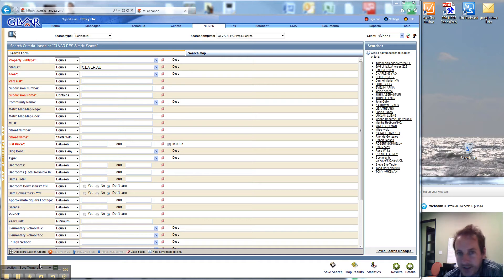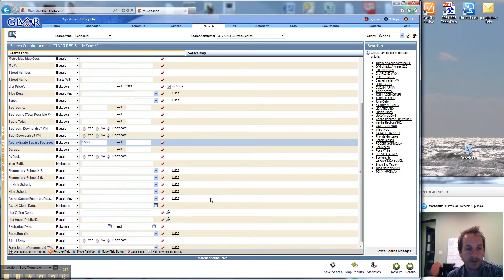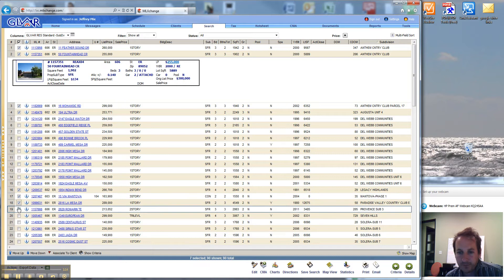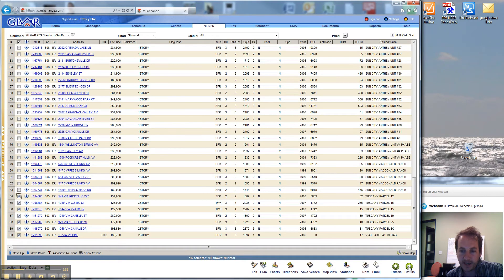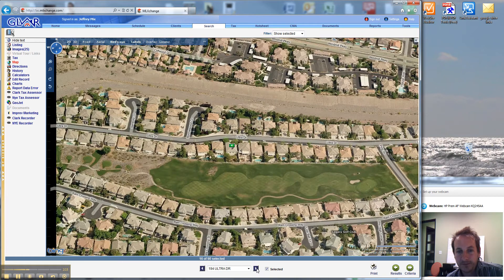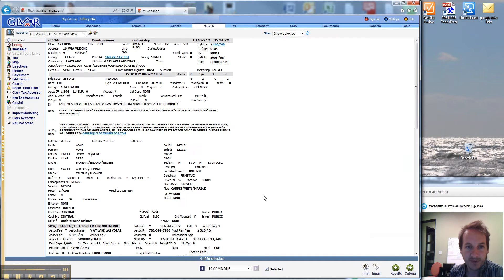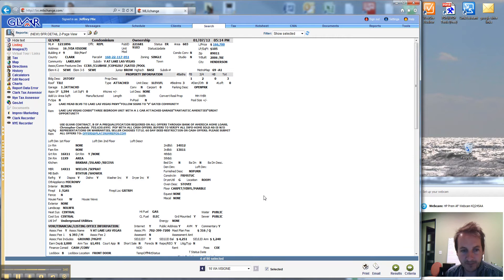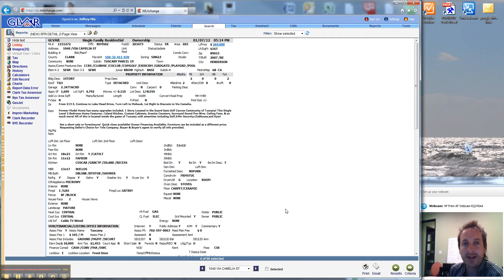Henderson Golf Front Homes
I just had a home buyer inquire today about golf front homes in Henderson. Looking for a single story home on the golf course under 300k and about 2500 sq ft.

Will I will admit i was quite surprised that there are only 2 homes that match that criteria.

I did a search for the gentleen and included the screen shot here. It's another sign that our inventory is getting lower. Good for the market but tough on buyers who want a special property. The best bets to find a golf course home in Las Vegas will be in the Lake Las vegas, Tuscany, Legacy and Rhodes Ranch communities.

If you are looking for a golf front home in Las Vegas and Henderson, please call Las Vegas Realtor Jeff Mix at .